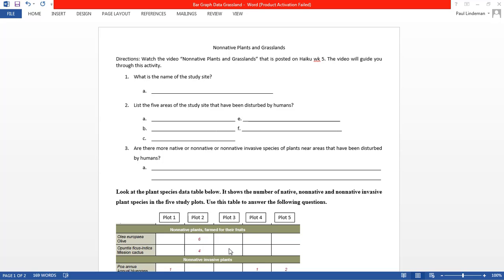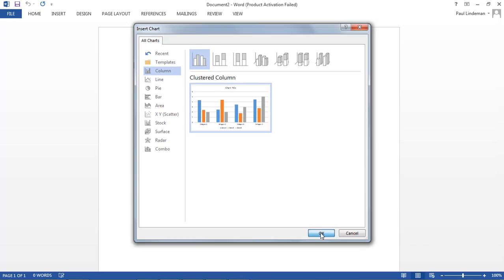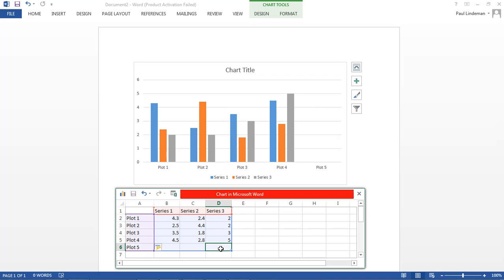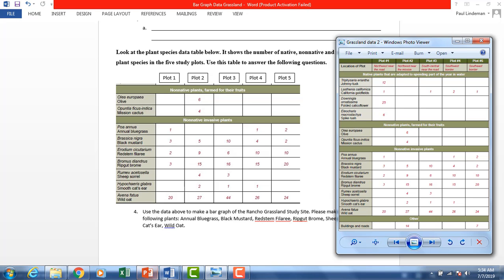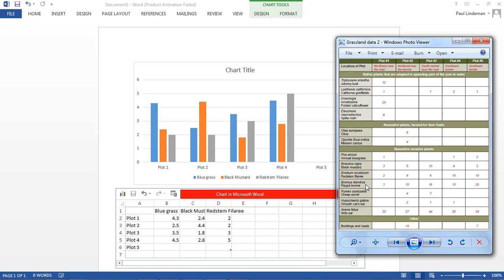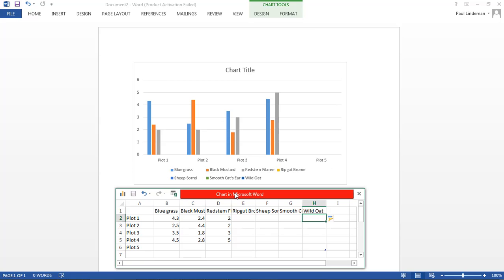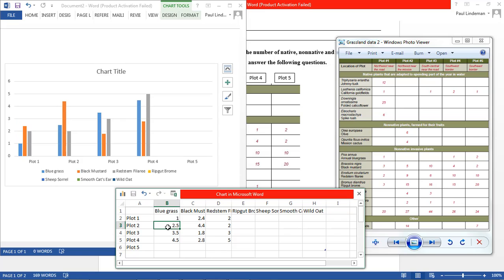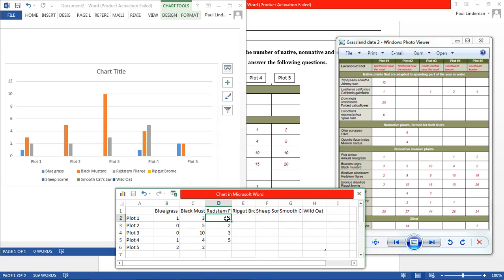Bar Graph Rancho Grassland Five Study Sites